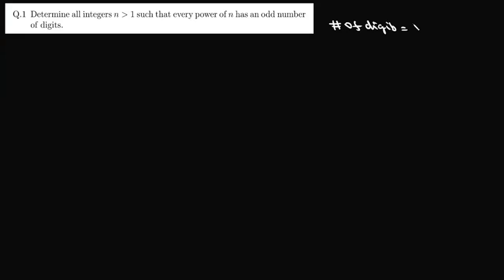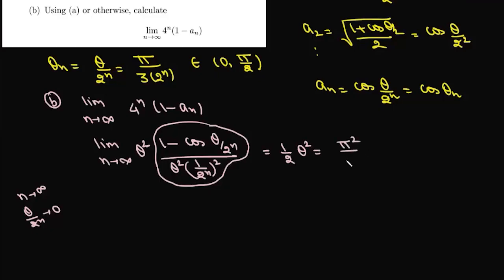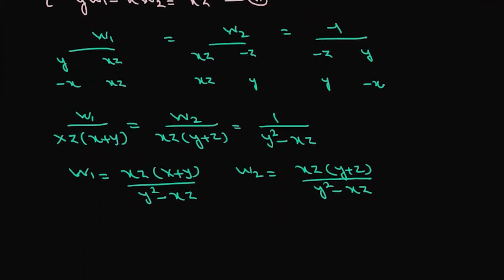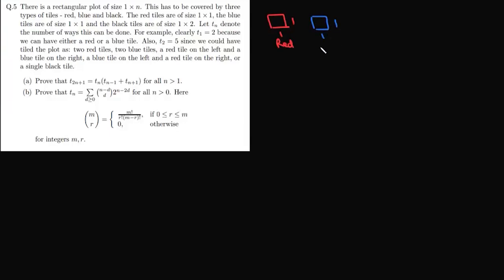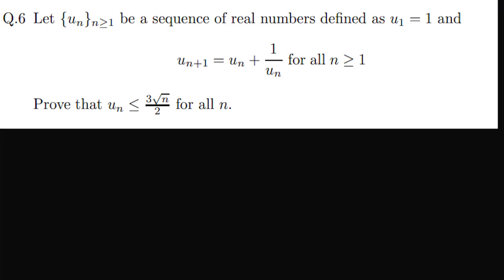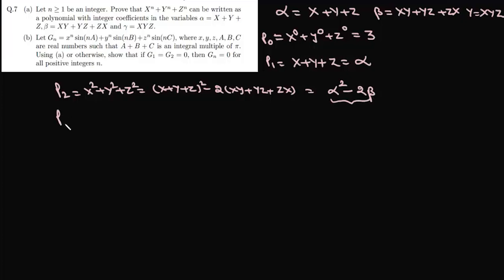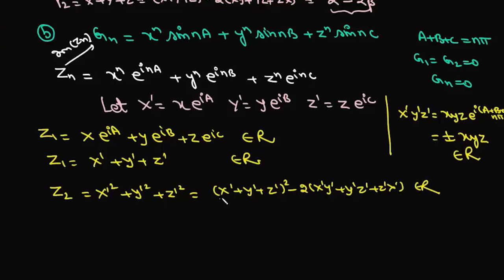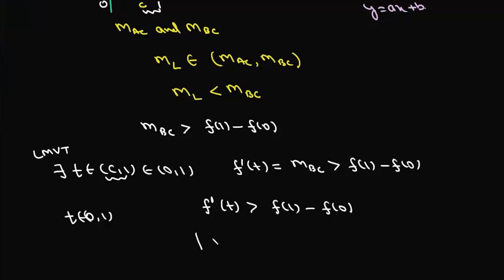ISI 2023 | UGB | B Stat / B Math | Complete solution Q1-Q8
00:00:00 UGB Q1
00:03:48 UGB Q2
00:07:20 UGB Q3
00:14:56 UGB Q4
00:20:08 UGB Q5
00:27:09 UGB Q6
00:31:43 UGB Q7
00:41:48 UGB Q8

Alternate channel 🎯 Start your JEE Advanced Maths journey